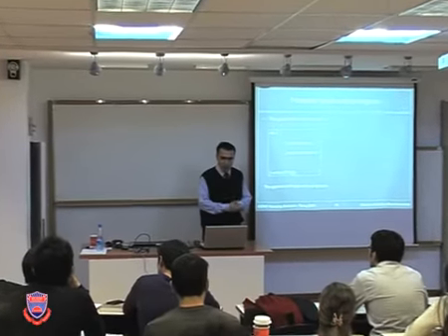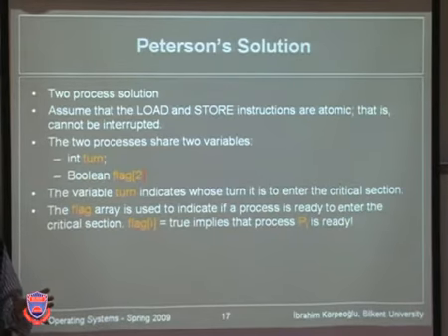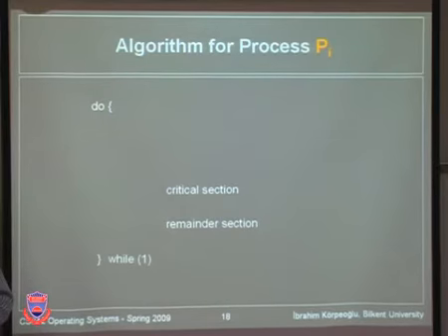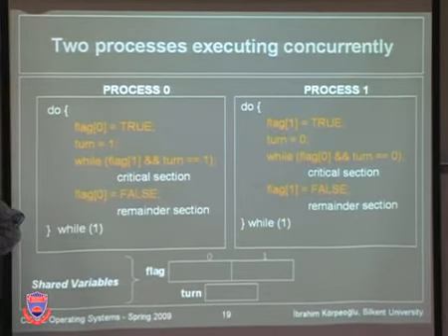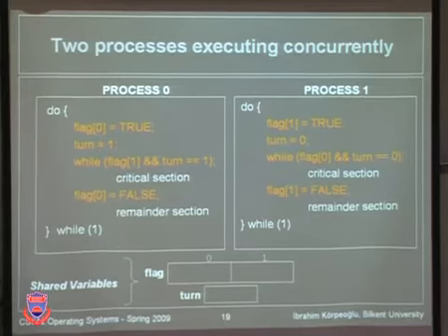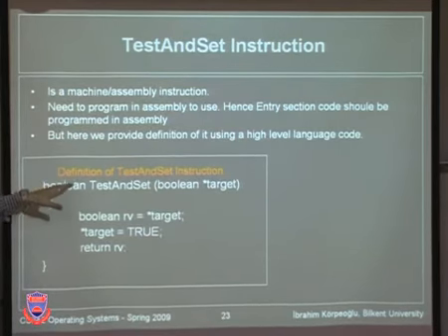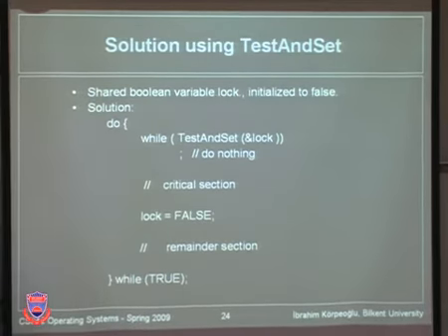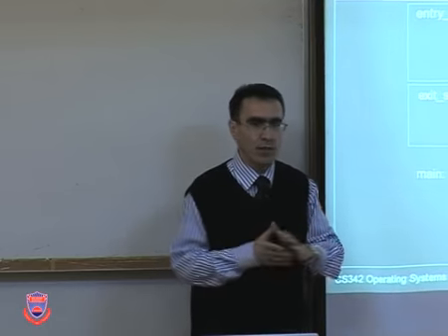CS-342 Operating Systems Lecture 18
Process Synchronization
Peterson Solution, Synchronization Hardware